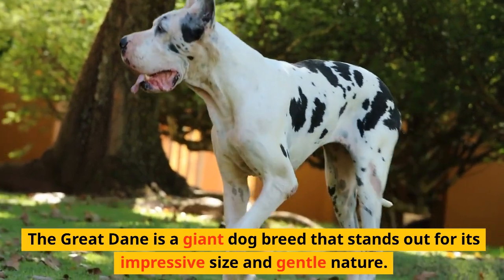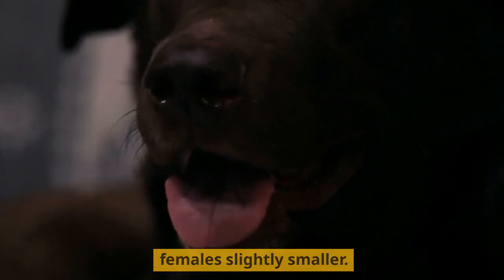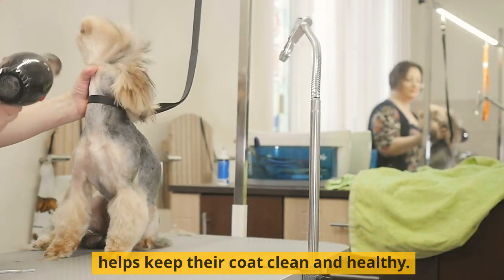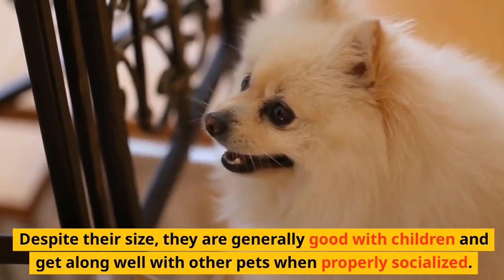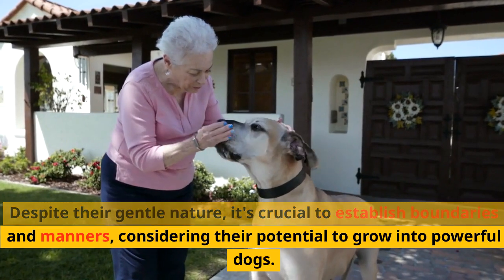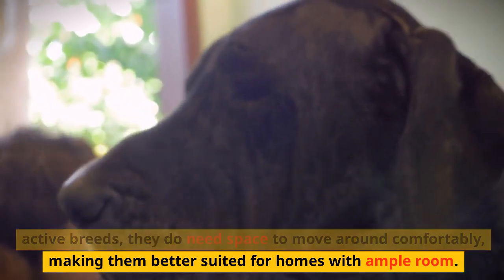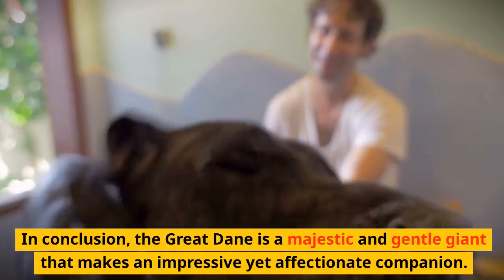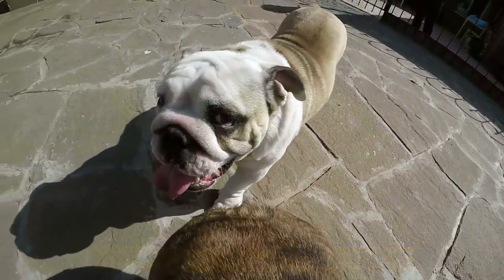Great Dane Information and Characteristics 🐾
This video is all about Great Danes, which are majestic and big dog breeds. Learn about their characteristics and why they're known as gentle giants. Discover their friendly nature and how they make great companions. Get insights into their care needs, from exercise to grooming. Whether you're a dog lover or thinking about getting a Great Dane, this video is for you. Explore the world of these amazing dogs and find out if they're the right fit for your family. 🐾